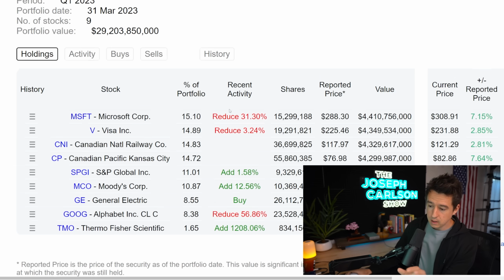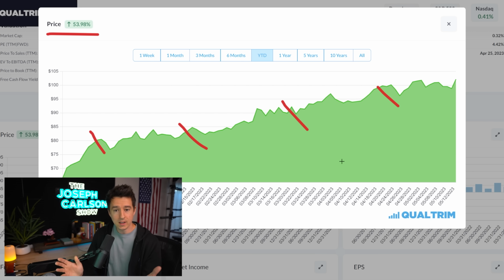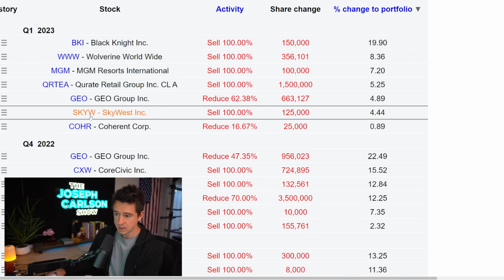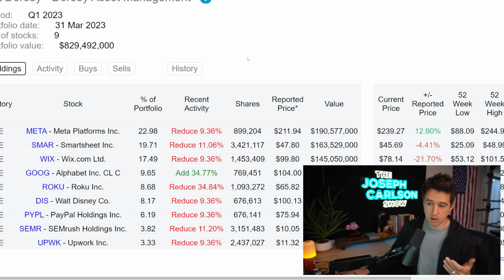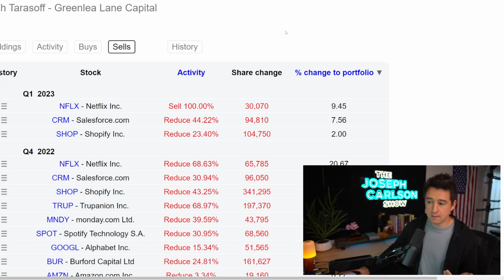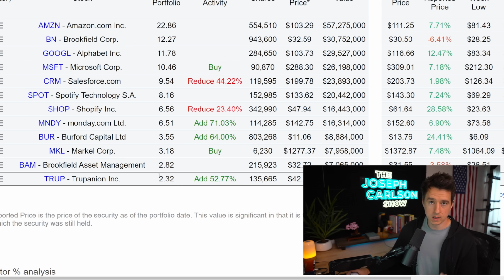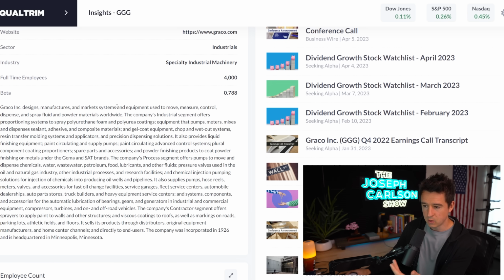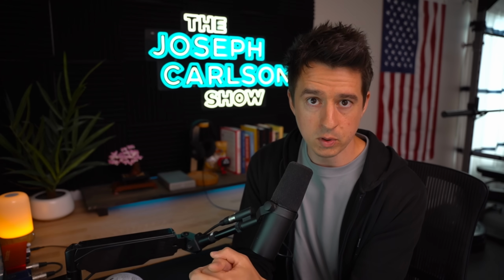Super Investors Just Bought These Stocks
00:00 Introduction
01:36 Chris Hohn
09:23 Michael Burry
14:23 Pat Dorsey
18:04 Josh Tarasoff
23:32 Terry Smith

About Joseph Carlson:

I am not a professional investor and have never claimed to be. I'm an amateur investor sharing my experience of what I've learned, where I have had success, and where I've had failures. I share my thoughts on investing and performance with transparency. My approach and goal to investing is to buy high-quality long-term investments in world-class businesses that I call "compounders". I view my investments as businesses, not as stocks. Before creating content on YouTube full time I worked as a senior-level programmer for 8 years. Over the years as a programmer, I compounded my knowledge of development. I take the same iterative learning approach to my study of investing. I study investing as a craft in the continual pursuit of being better. I will make mistakes in investment decisions from time to time. Results are not guaranteed. Please do not blindly follow me into any investments, and make sure your portfolio and investments are built around your specific income, risk tolerance, personality, and timeline, and overall circumstances.